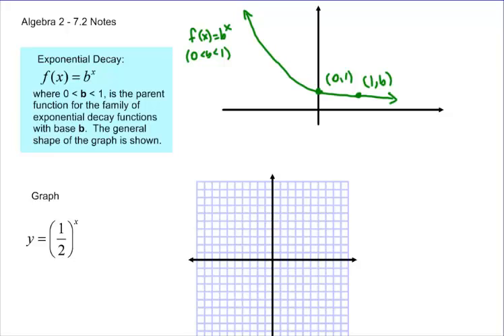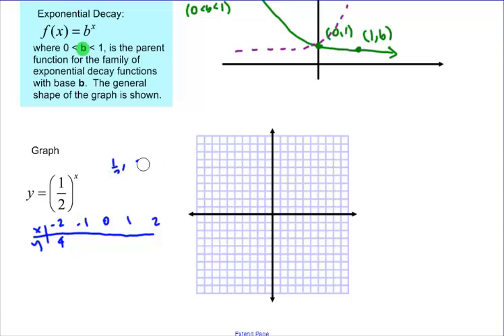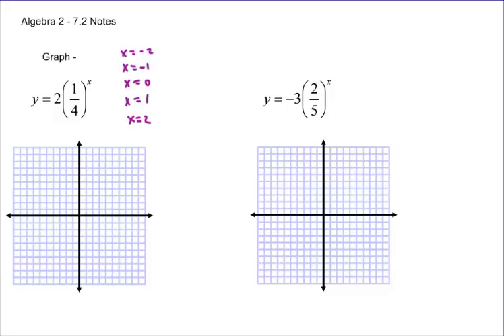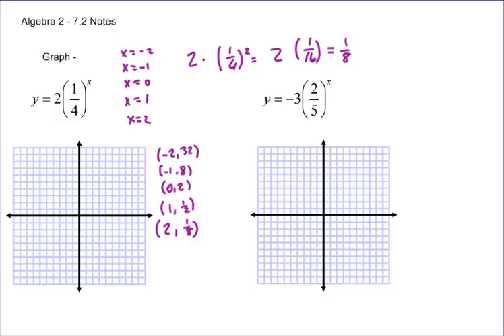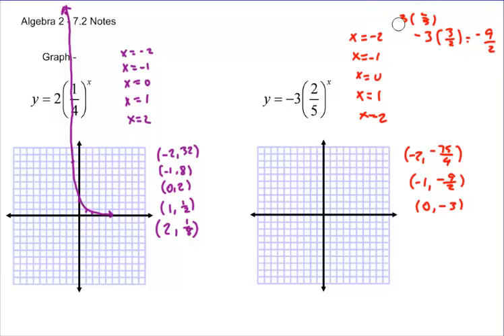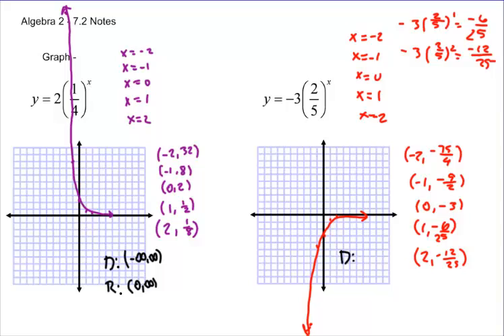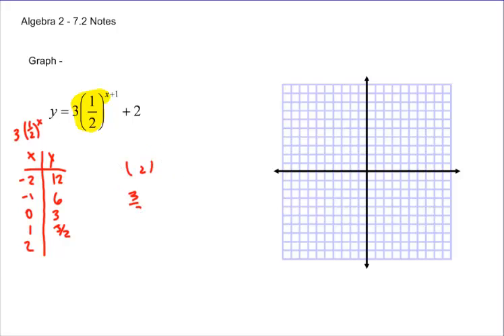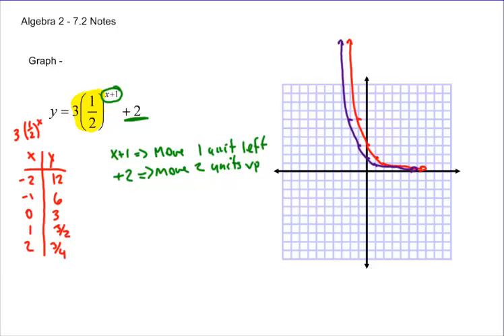Algebra 2 - 7.2 Notes